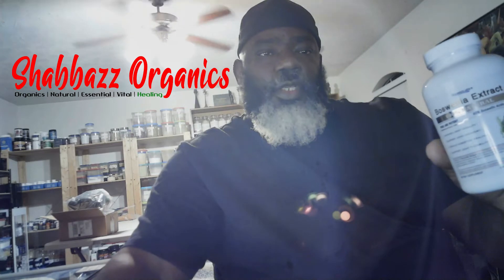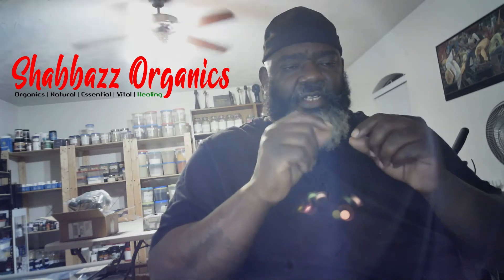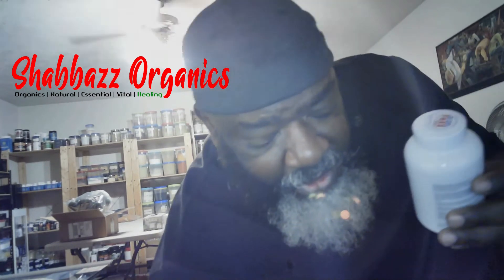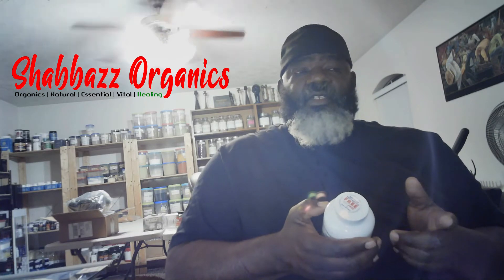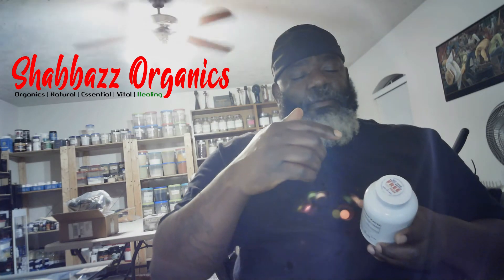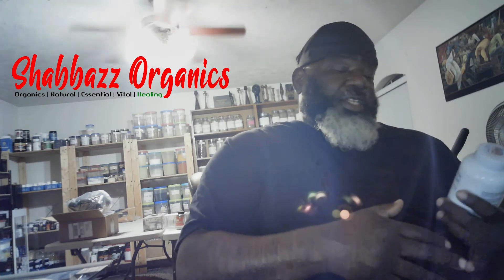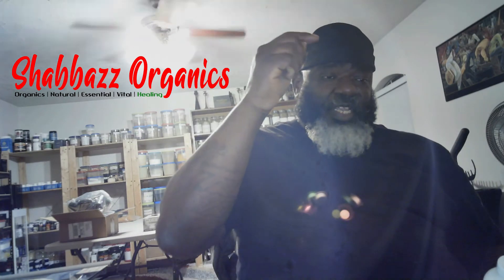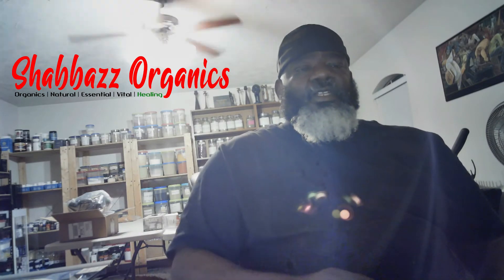Shabbazz Organics Boswellia Extract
Boswellia is used for the following situations:

Super Effective
Colitis, Osteoarthritis, Rheumatoid Arthritis

Most Effective
Arthritis Asthma Crohn's Disease Gout Osteoporosis

Highly Effective
Glomerulonephritis, Irritable Bowel Syndrome, Psoriasis, Sciatica

Effective
Acne
Amyloidosis
Ascaris
Bladder Cancer
Bleeding External
Blood Disorders
Bronchitis
Burns
Bursitis
Carpal Tunnel Syndrome
Colon Cancer
Cough
Cystic Fibrosis
Dandruff
Depression
Diabetes
Diarrhea
Dysmenorrhoea
Diverticulitis
Dysentery
Emphysema
Epilepsy
Fever
Fibromyalgia
Gingivitis
Hay Fever
Heart Disease
High Cholesterol
Hydrocele
Indigestion
Internal Injury
Jaundice
Joint Pain
Laryngitis
Liver Cancer
Liver Diseases
Low Back Pain
Lung Diseases
Morning Sickness
Muscle Cramp
Muscular Pain
Nose Bleed
Obesity
Oral Herpes
Pain
Peptic Ulcer
Piles
Rheumatism
Ringworm
Sallow Skin
Sore Throat
Swollen Elbow
Ulcerative Colitis
Ulcers
Urinary Tract Infection
Wounds
Wrinkles